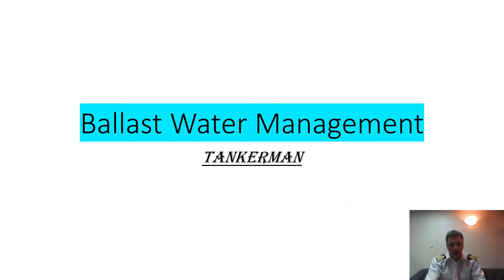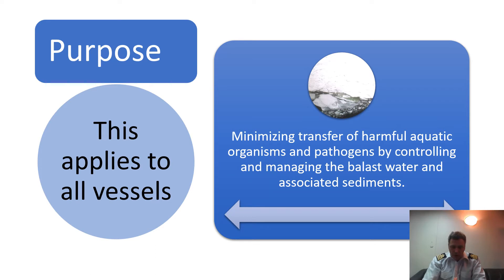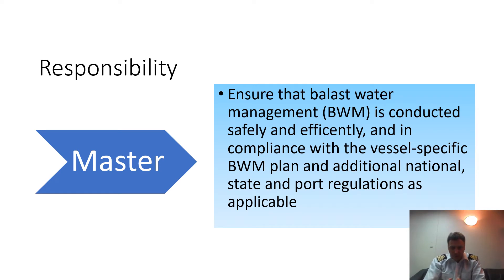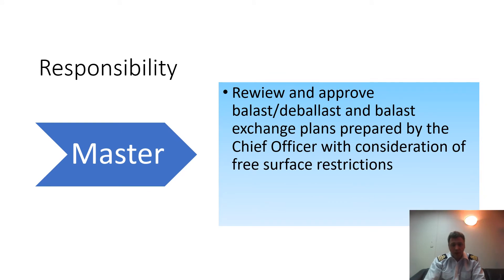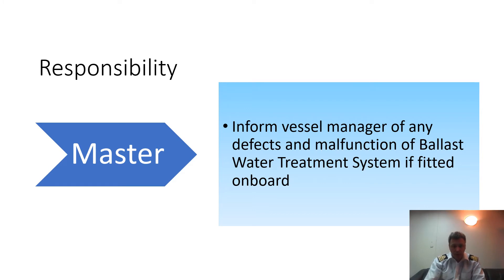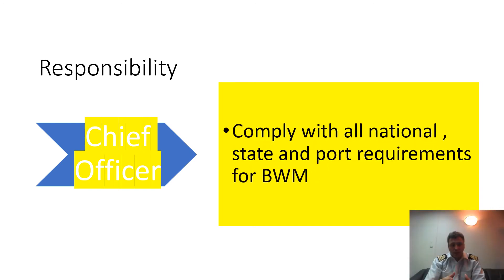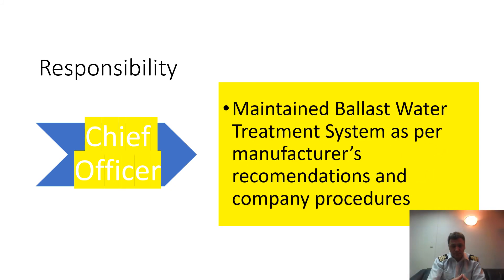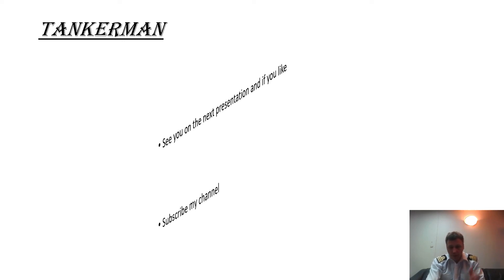1 Ballast Water Management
A chanel for everyone who wants or already sail on tankers. Teaching aid for all those who want to improve their qualifications. From the practicing chief  officer on tankers, both crude oil and product tankers. Ballast Water Management, Tanker,